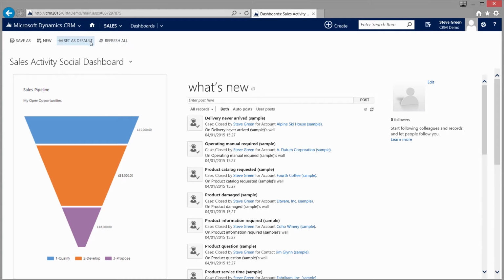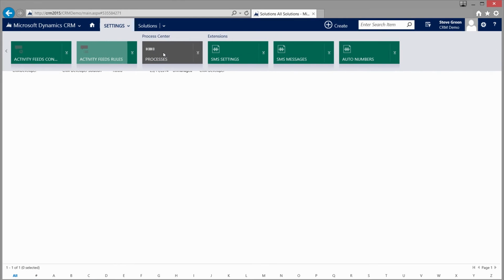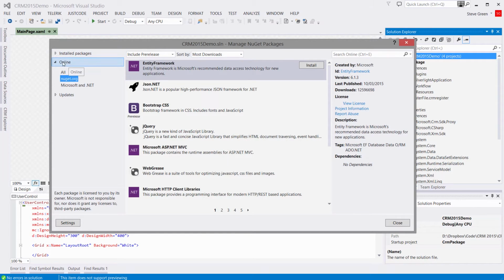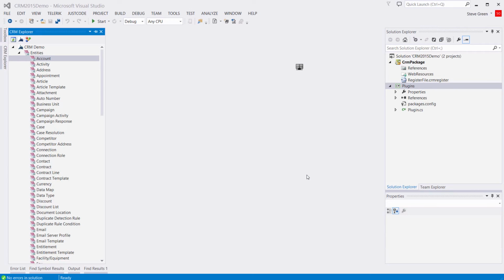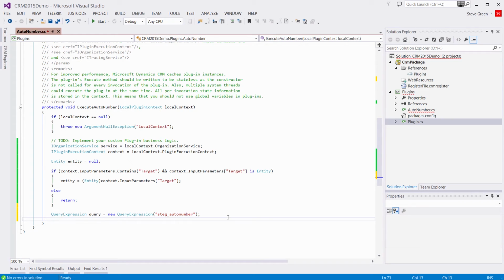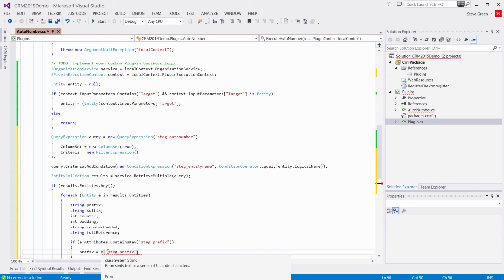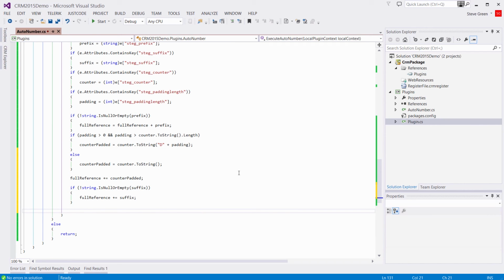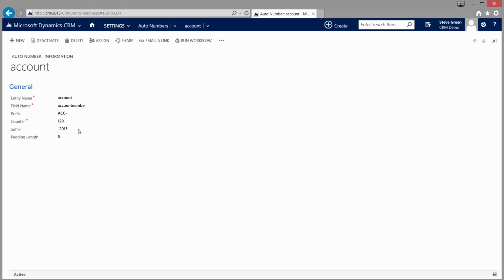CRM 2015 - Auto Number and Programmatic Plugin Registration (Part 1)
In this two part video I will demonstrate how to create a basic autonumber plugin. The second part will demonstrate how to create a plugin to automatically create SDK message processing steps when a new record is created on the auto number entity as well as updated or deleted.

Link to Hosk's install guide for Dev Kit in VS 2013